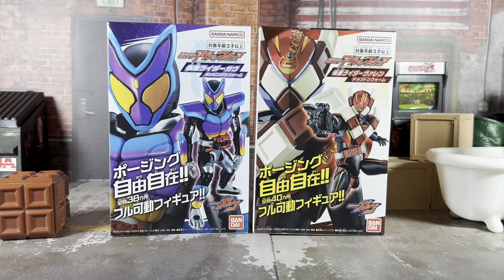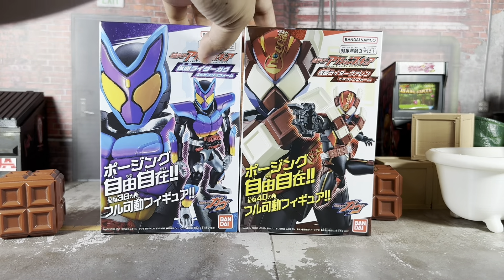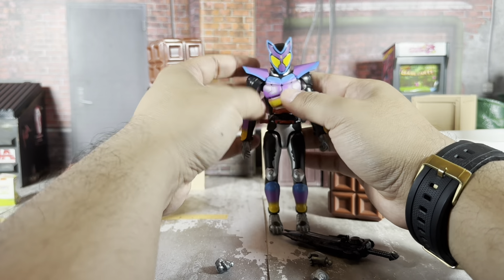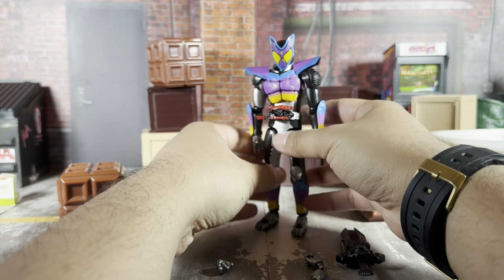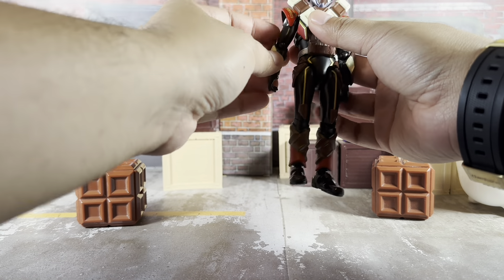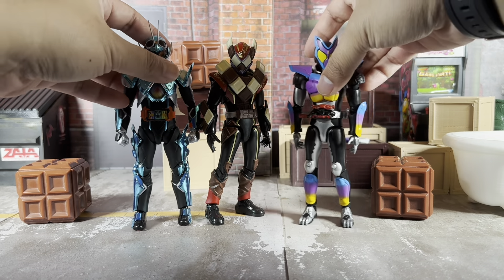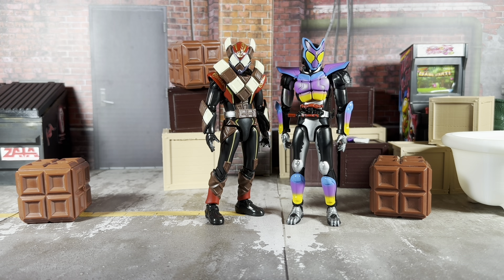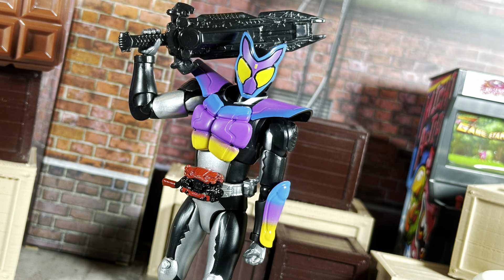Kamen Rider Action Figure Series Kamen Rider Gavv and Kamen Rider Valen Review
“POPPINGUMMY! JUICY!”
“CHOCODON! PAKIPAKI!”
In this review, Reggie/TrueKROOO takes a look at the Bandai’s latest figure line, the Kamen Rider Action Figure series, starting with the titular rider from Kamen Rider Gavv and his secondary, Kamen Rider Valen! Now should you spend some stacks? Or spend your money on snacks? Watch this review and find out!

If you want Kamen rider items directly from Japan, check out Hobby Link Japan